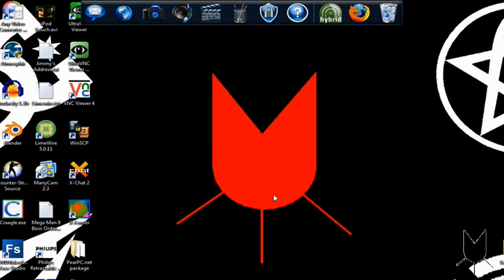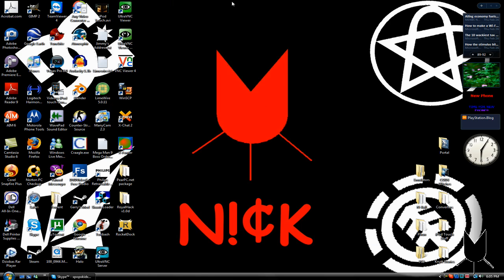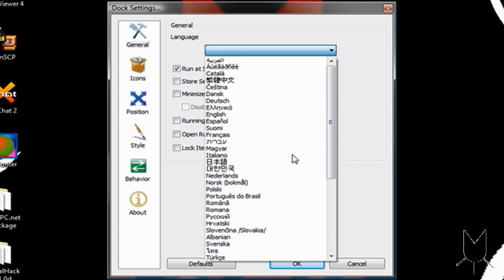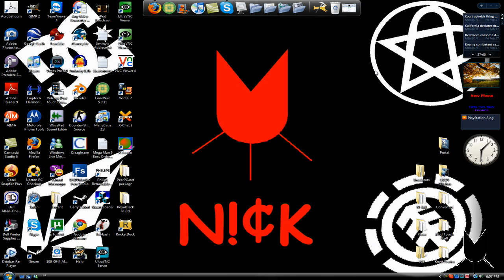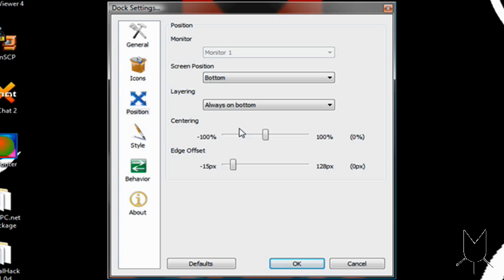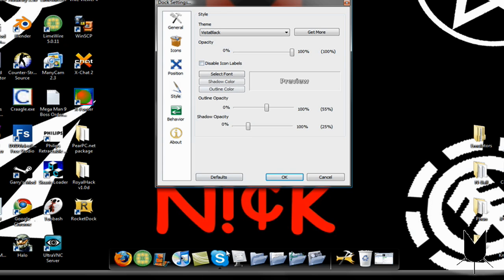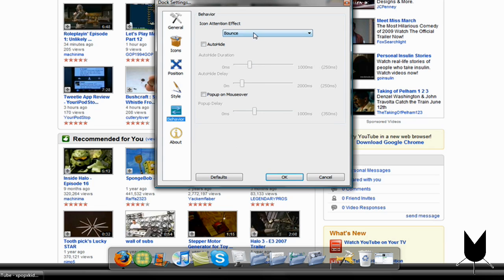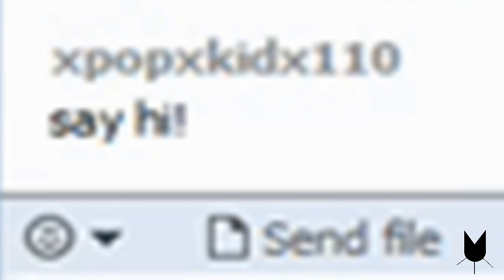RocketDock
check it out very nice fluid program
works for XP users also!